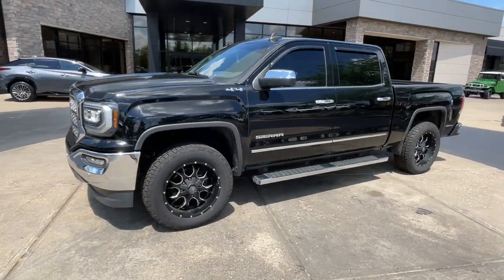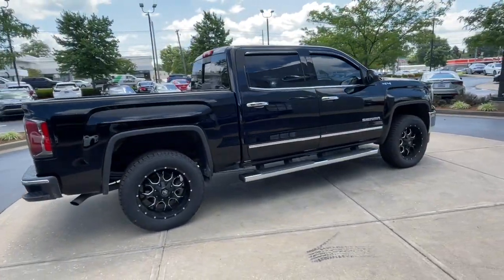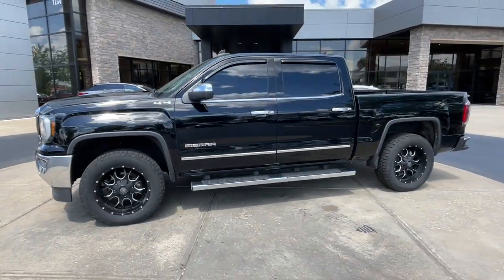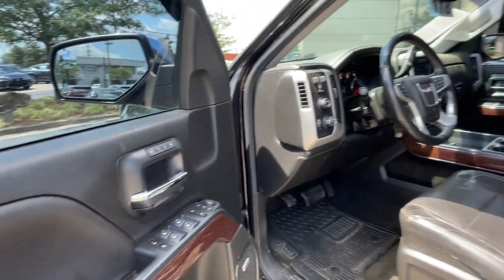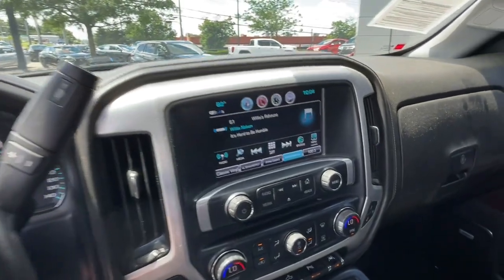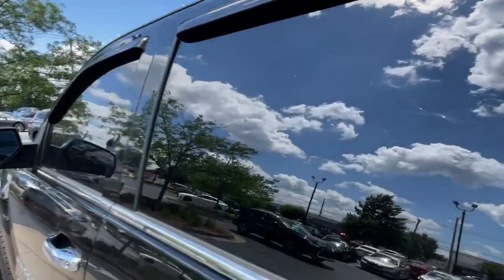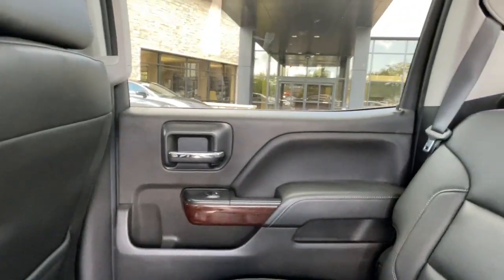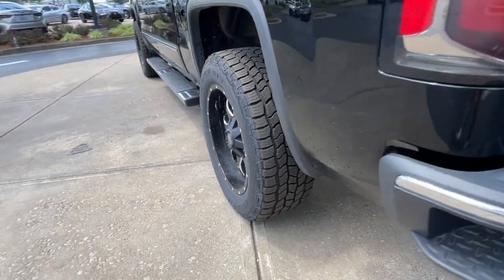2018 GMC Sierra_1500 Lexington, Wyandotte, Colby, Becknerville, Clintonville, KY X32347B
Onyx Black Used 2018 GMC Sierra_1500 SLT available in Lexington, KY at Lexus of Lexington. Servicing the Lexington, Wyandotte, Colby, Becknerville, Clintonville, KY area.

1264 E New Circle Road

WAS $34700 $4000 below J.D. Power Retail! FUEL EFFICIENT 20 MPG Hwy/15 MPG City! CARFAX 1-Owner. NAV Sunroof Heated Leather Seats CD Player Back-Up Camera 4WD Tow Hitch Onboard Communications System SUNROOF POWER CLICK ME! OPTION PACKAGES: Includes (NZP) 20 chrome clad wheels (QSS) P275/55R20 all-season blackwall tires (UD5) Front and Rear Park Assist (UVD) heated steering wheel (A48) power sliding rear window (BVQ) 6 rectangular chrome tubular assist steps (UQA) Bose premium audio system (IO6) GMC Infotainment 8 Diagonal Color Touch audio system with Navigation (JL1) trailer brake controller (Y86) Enhanced Driver Alert Package (AN3) front bucket seats (KQV) heated and vented seating (CGN) spray-on bed liner and (T4L) full LED headlamps. SUNROOF POWER includes (UHX) Lane Keep Assist (TQ5) IntelliBeam headlamps (UHY) Low Speed Collision Mitigation Braking (UD5) Front and Rear Park Assist and (UEU) Forward Collision Alert Safety Alert Seat SEATING HEATED AND VENTILATED PERFORATED LEATHER-APPOINTED FRONT BUCKET SERVICE COMPLETED: Service Work completed on this GMC Sierra 1500 included: Complete Multi-Point Inspection Oil & Filter Change by a Factory Trained Technician Battery Voltage Test Tires Inspected Brake Inspection Emissions System Check Professional Detailed Inside and Out Function Test all Lights Check the Complete Exhaust System Cooling System Inspection Transmission Fluid Inspection Differential Fluid Inspection Function Test all Options & Accessories. WHY BUY FROM US: We here at Lexus of Lexington have made it our mission to provide a first class car-shopping experience to our valued customers throughout Lexington Frankfort KY Georgetown KY and Richmond KY. With our vast selection of new and used cars youll have the chance to browse our current inventory in a comfortable stress-free shopping environment. Visit us to take a test drive learn more about financing or service your car and we can assure that youll always be well taken care of! Pricing analysis performed on 6/26/2023. Horsepower calculations based on trim engine configuration. Fuel economy calculations based on original manufacturer data for trim engine configuration. Please confirm the accuracy of the included equipment by calling us prior to purchase.